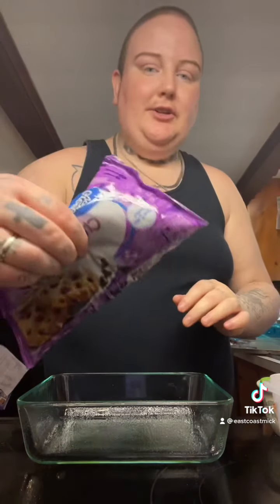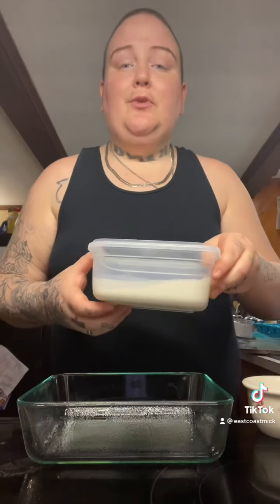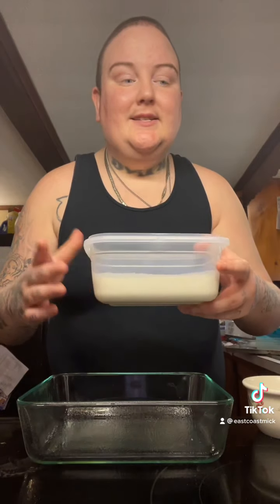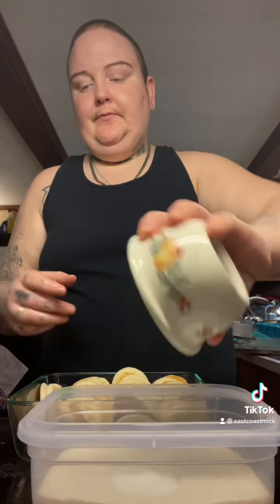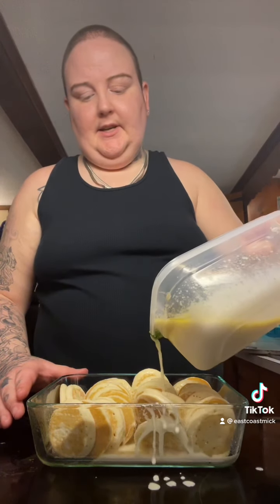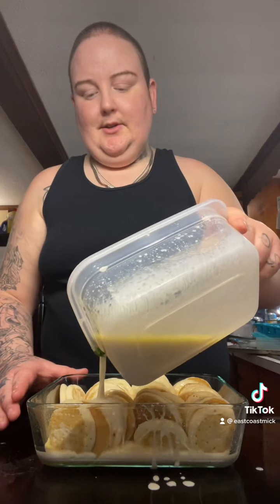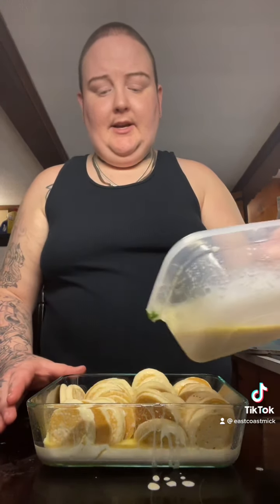Making chocolate chip pancake casserole